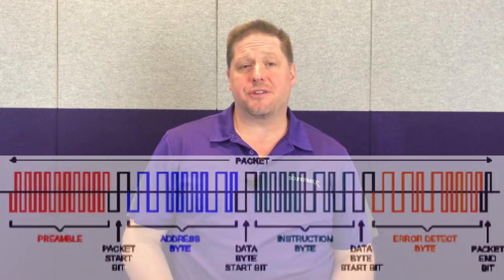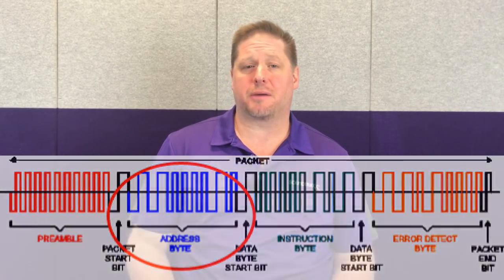Tech Tip: CV Programming and CV Myths with SoundTraxx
There are two methods of programming CVs with your DCC system: mainline and on the programming track. It is NOT TRUE that mainline programming will re-program all decoders on the layout. It is also NOT TRUE that you cannot re-program a CV once you have programmed it. Watch this video with SoundTraxx product expert, George, to learn more!